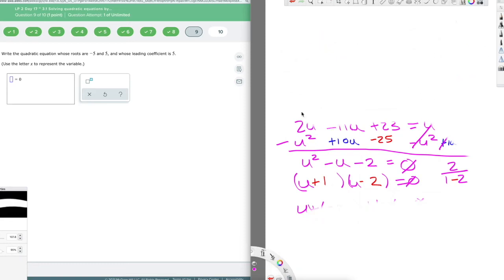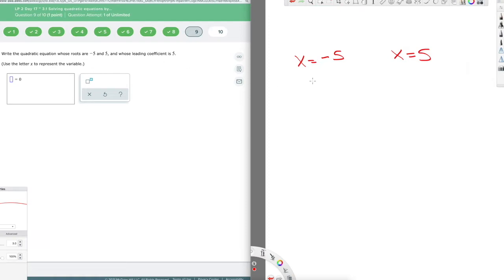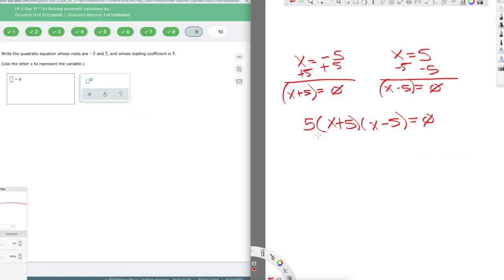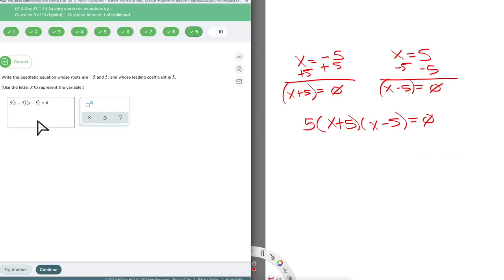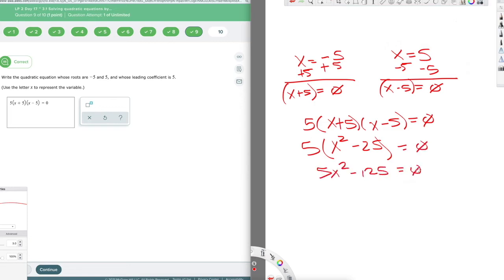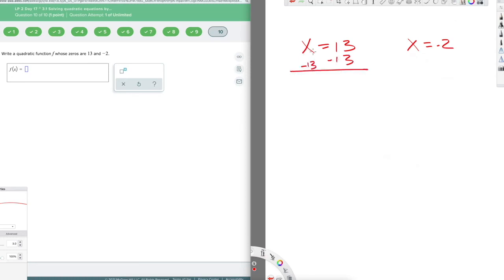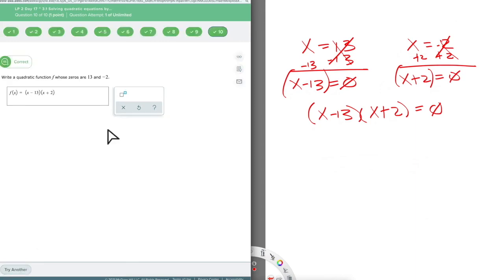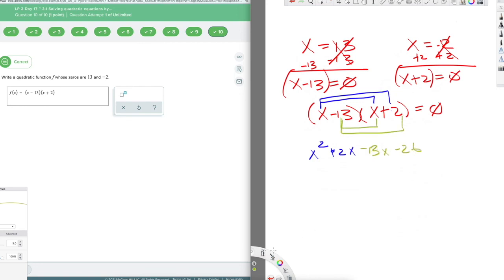Ch. 3.1 - Write a quadratic function given its zeros